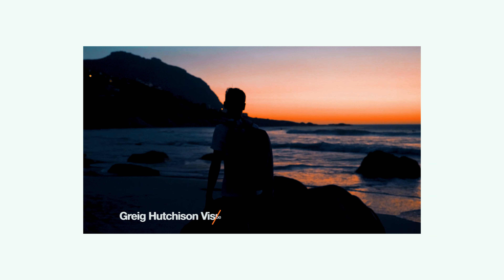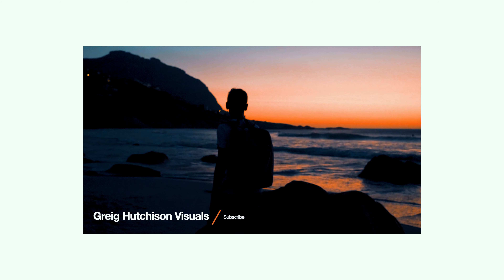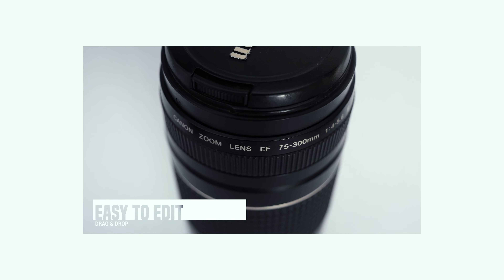Instantly ANIMATE TITLES in Premiere Pro!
Hope you enjoyed this video. Little things such as your titles can have a huge impact on the quality of your videos. I hope these free titles help you.

If you are the first to comment you will be featured in my next video!

Gear Used Here:
My Camera Bag
My Main Camera
My Favourite Lens
My Microphone
My Favourite Gimbal
My Drone
My Gopro
My Drone Filters
My Lights
My External Hard Drive